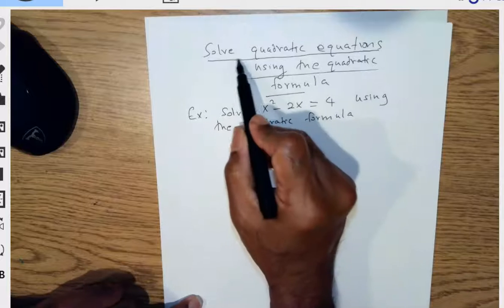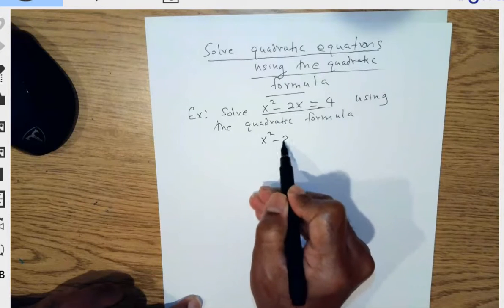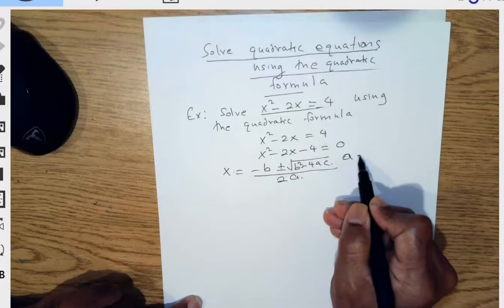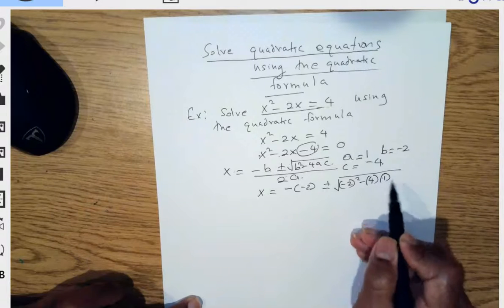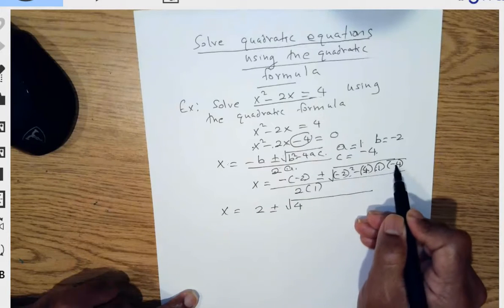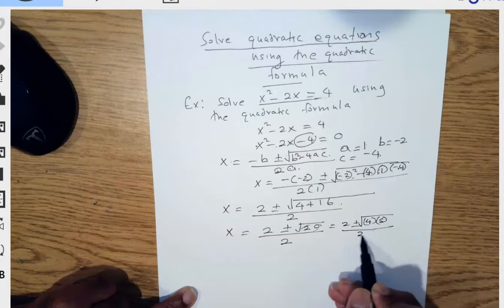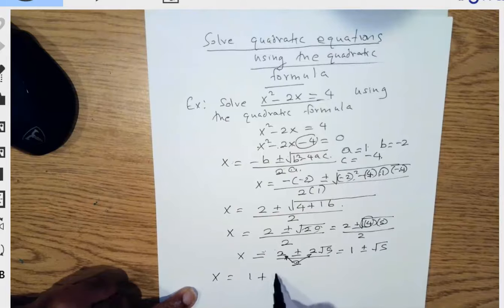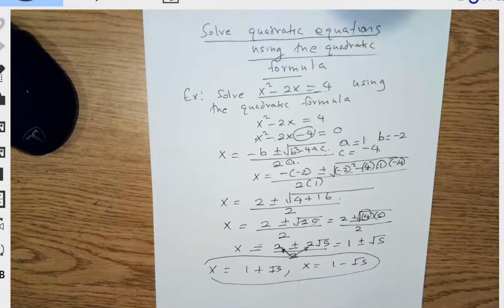1.4 Quadratic formula